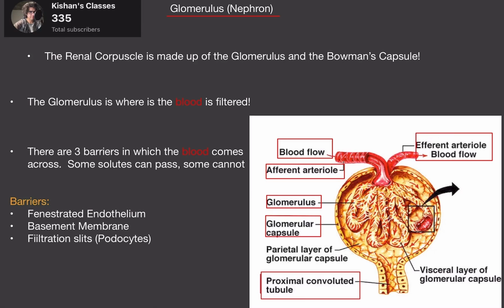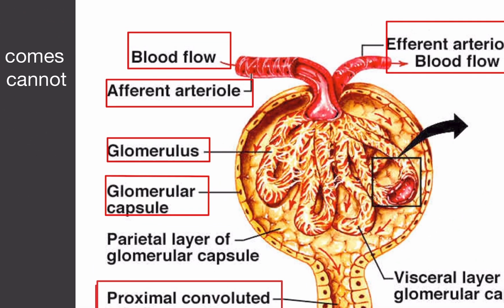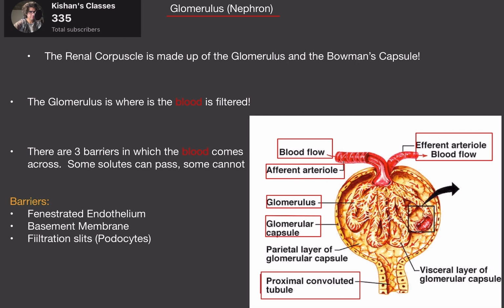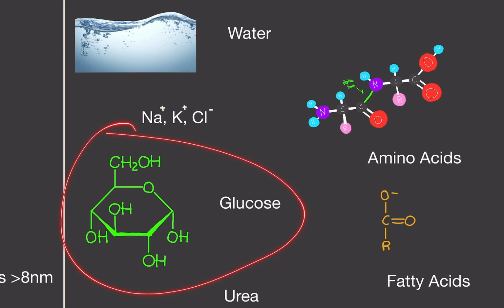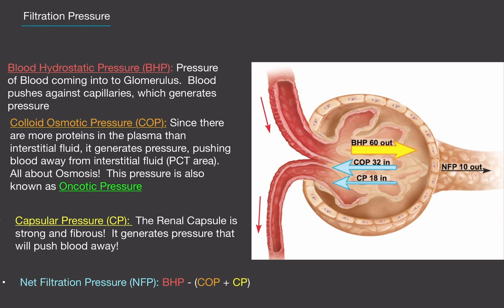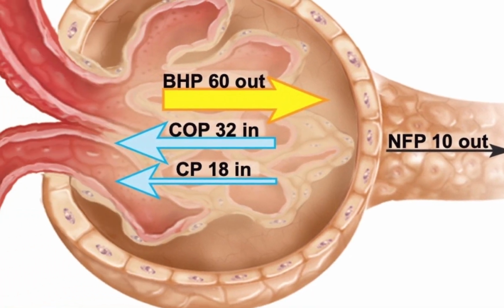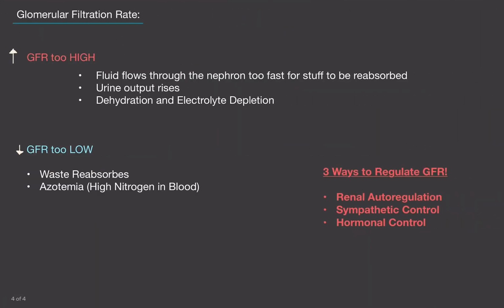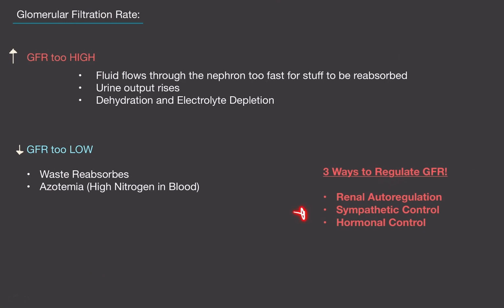Physiology: Glomerulus (Filtration Layers, Hydrostatic Pressure, Oncotic Pressure, & GFR) (Renal)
Hello my Glomeruli,

In this video, I am going over the Glomerulus, which is part of the nephron.  In Renal Physiology, the Glomerulus is does all the filtering of the blood.  I will be talking about the barriers that do the filtering, then will be talking about what can pass through the barriers and what stays in the blood.  Then I talk about Filtration Pressure, but more specifically, Blood Hydrostatic Pressure, Colloid or Oncotic Pressure, Capsular Pressure, and Net Filtration Pressure.  Lastly, I talk about Glomerular Filtration Rate (GFR).  Glomerular filtration rate is important for Renal/Kidney Physiology as it can tell doctor/physicians/nurses how well your kidneys are functioning.  If you are planning on taking the MCAT, all of this is super important!

Hi!

Courses I plan to cover:

Biology
Physiology
Biochemistry
Psychology
Chemistry
Organic Chemistry
Physics